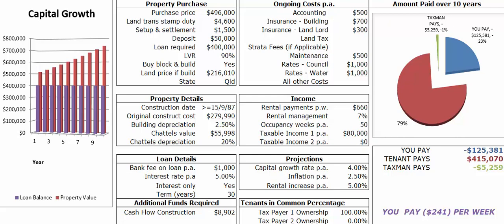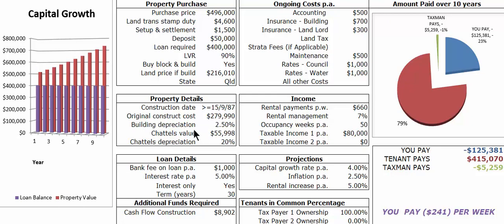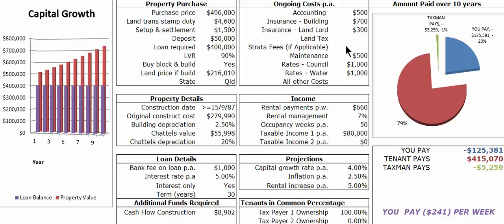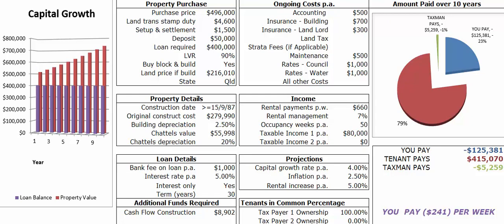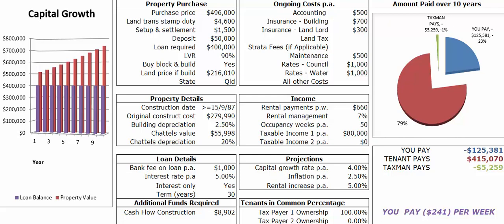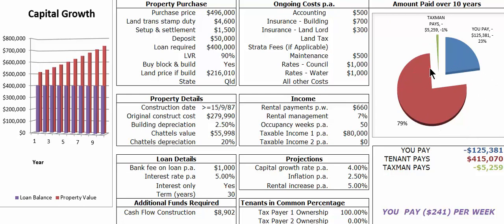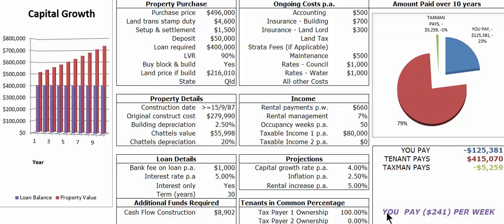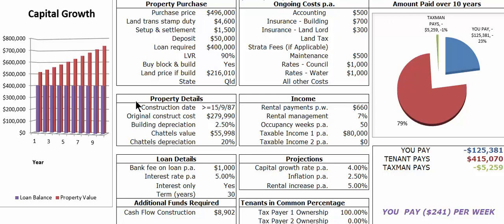Cashflow Properties In High Growth Areas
Quick cashflow property opportunity in high growth area - $241 per week in your pocket